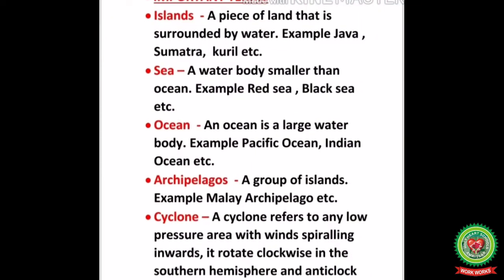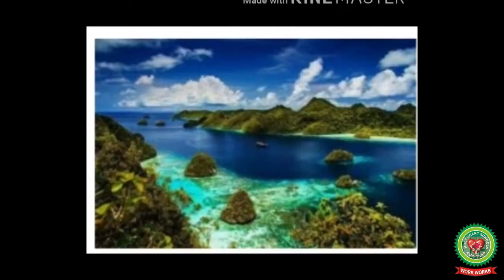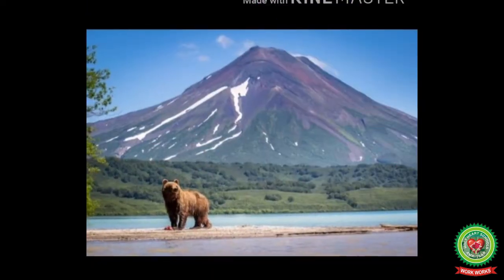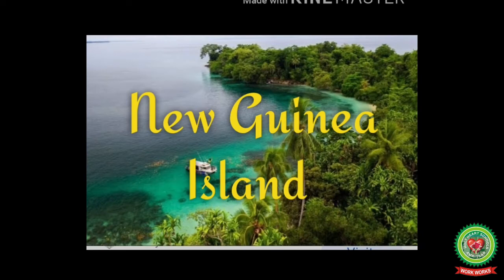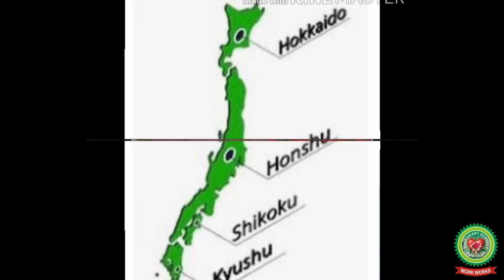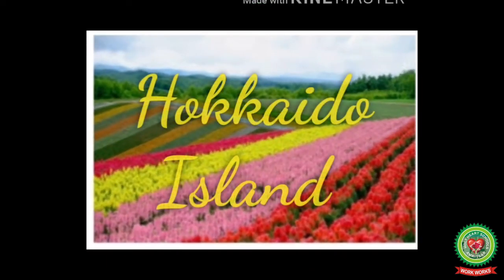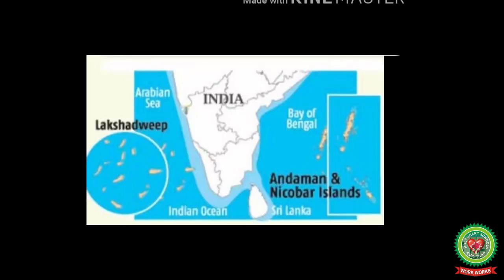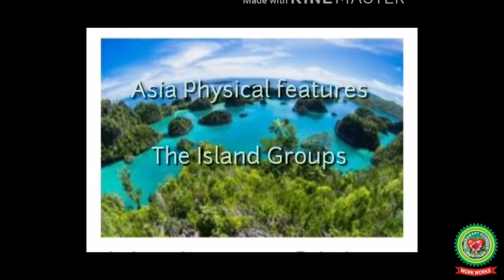Asia Physical features |Class 8 |Geography |Holy Heart Schools |27 May 2020